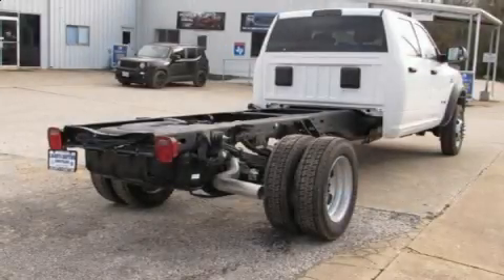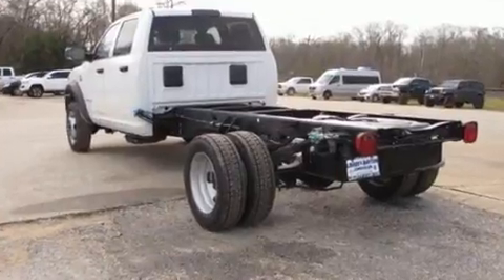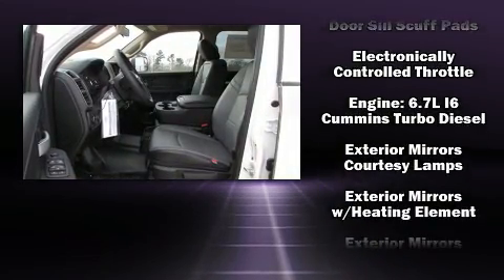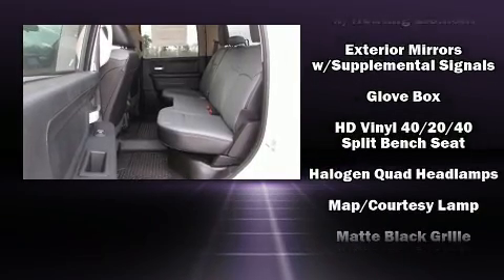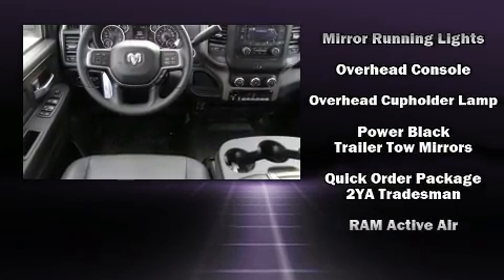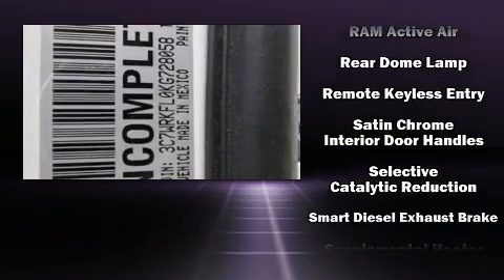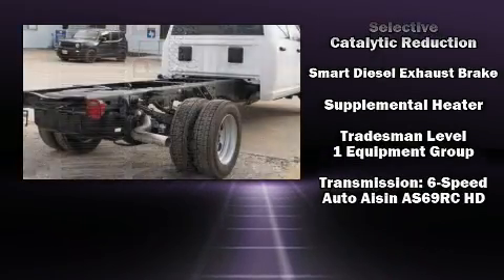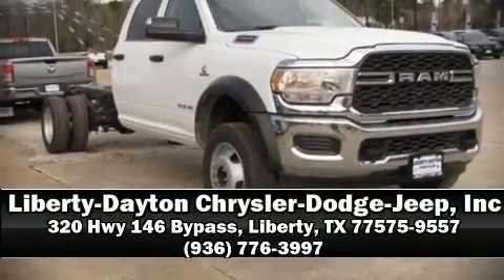2019 Ram 4500 Chassis Cab in Liberty, TX 77575-9557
Liberty-Dayton Chrysler-Dodge-Jeep, Inc

Under the hood you'll find a 6 cylinder engine with more than 300 horsepower, providing a smooth and predictable driving experience. A turbocharger further enhances performance, while also preserving fuel economy. Top features include remote keyless entry, a tachometer, variably intermittent wipers, air conditioning, tilt steering wheel, turn signal indicator mirrors, an overhead console, and cruise control. Safety equipment has been integrated throughout, including: dual front impact airbags, traction control, a panic alarm, and 4 wheel disc brakes with ABS. With electronic stability control supplementing mechanical systems, you'll maintain precise command of the roadway. We have a skilled and knowledgeable sales staff with many years of experience satisfying our customers needs. We'd be happy to answer any questions that you may have. We are here to help you.